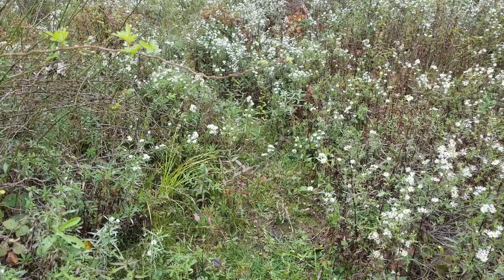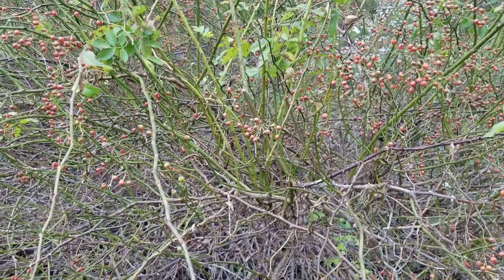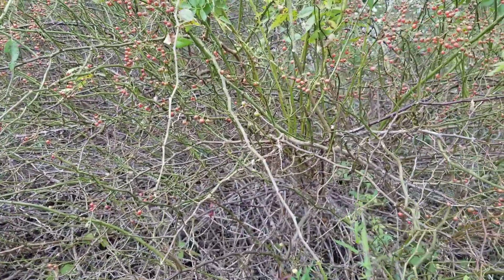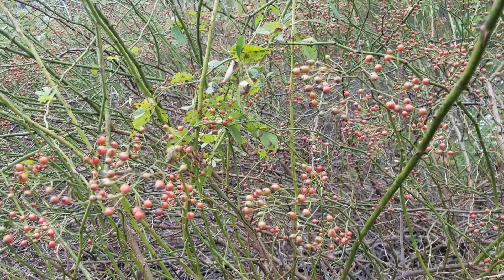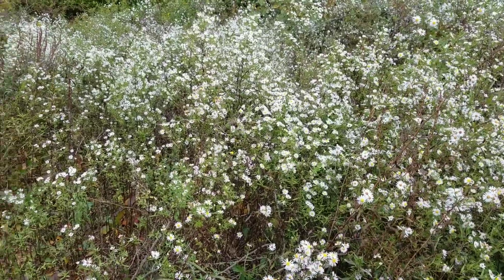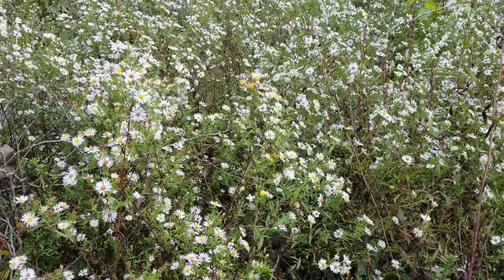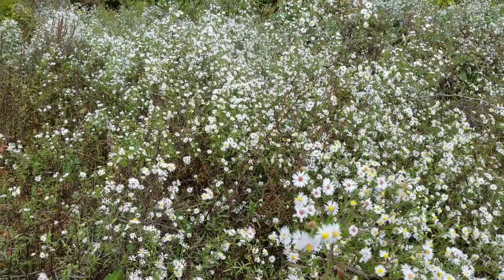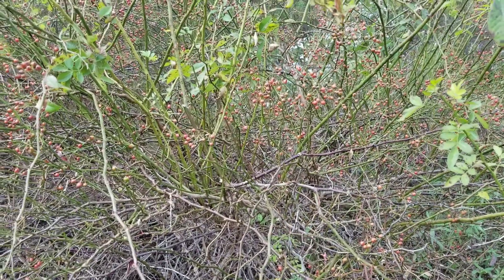Removing Invasive Species: Before and After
Oftentimes when struggling to remove invasive species, you might wonder whether or not it's all worth it. Luckily, native species are quick to reward the work put in.